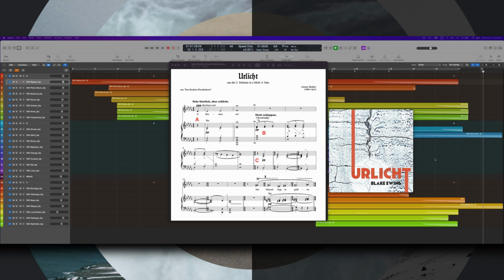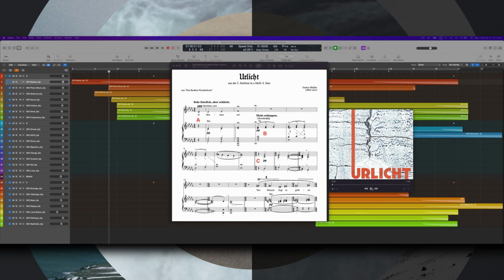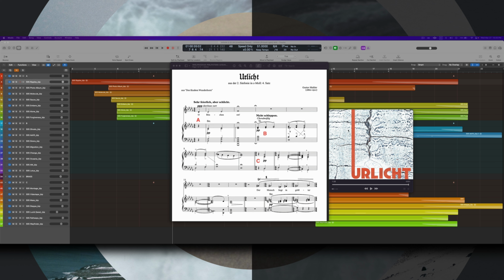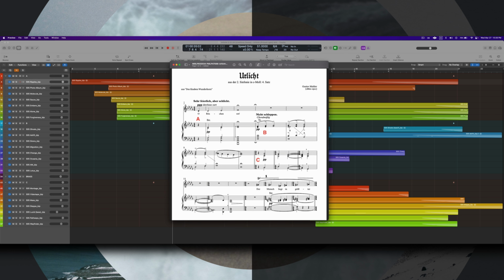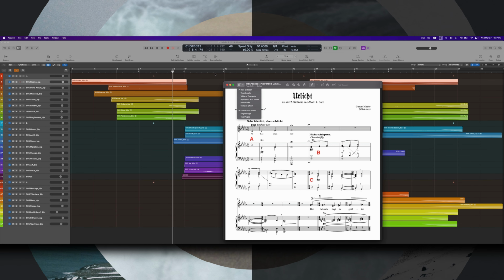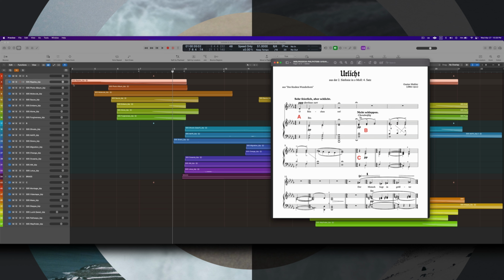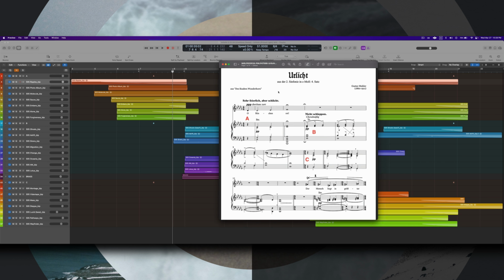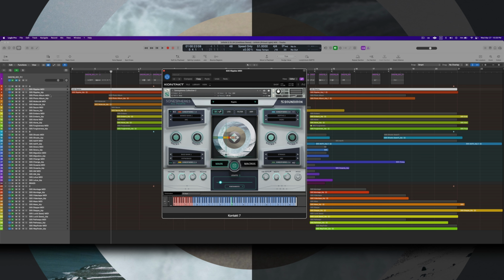Sonespheres Limitless | Blake Ewing - Urlicht Demo Walkthrough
In this video Film/TV composer Blake Ewing deconstructs his arrangement for Gustav Mahler's piece "Urlicht" using Sonespheres - Limitless.